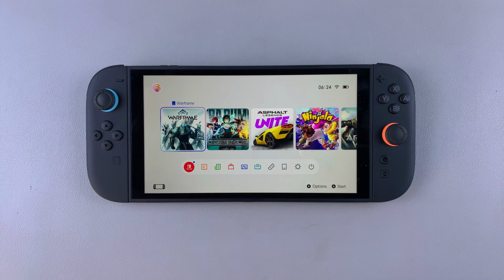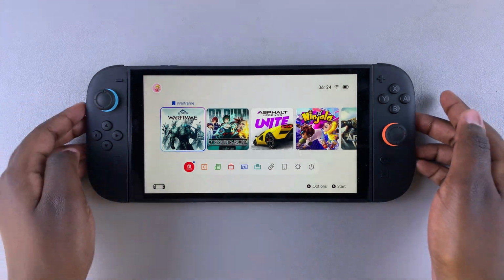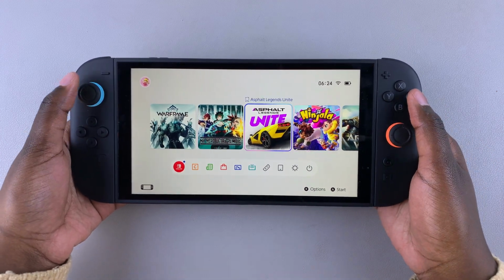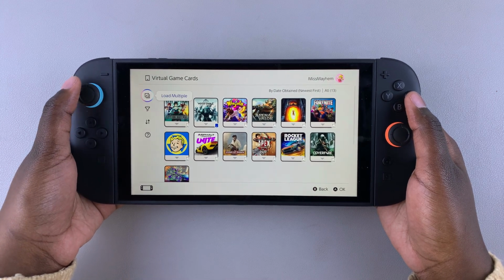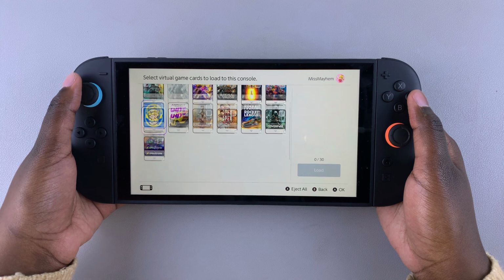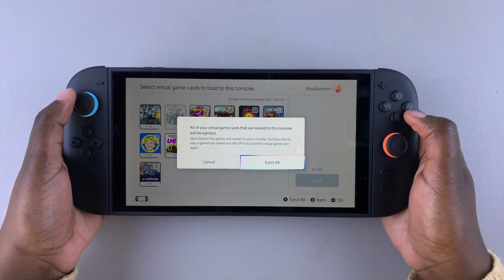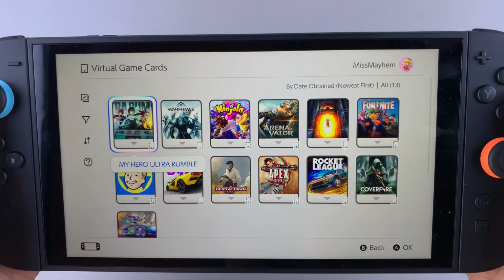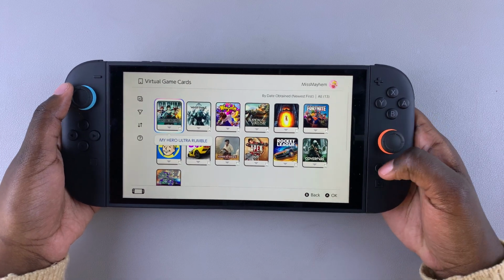How To Eject Virtual Game Card On Nintendo Switch 2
Here is how to eject a virtual game card on the Nintendo Switch 2, so you can safely close a digital game before launching another."

Perfect for freeing up system focus, troubleshooting, or managing multiple installed games.

Launch virtual game cards
Confirm the user
Select "Load multiple" from your left hand side menu
Press X button on your console
Confirm you wish to eject all by pressing on A button

Cell Phone Tripod Adapter